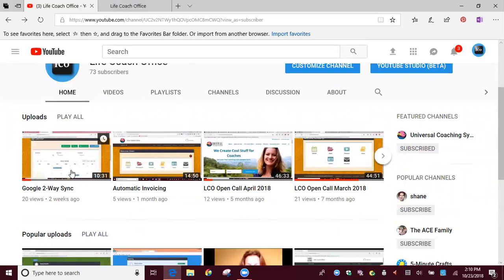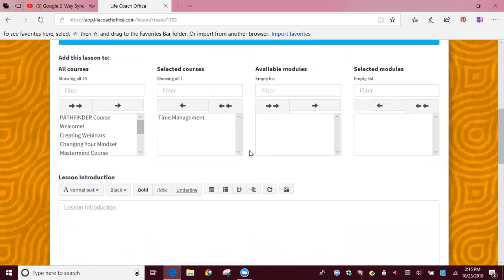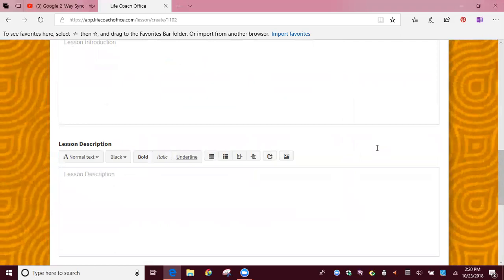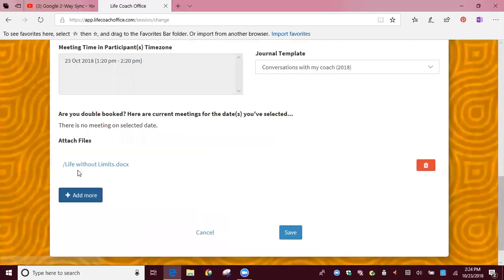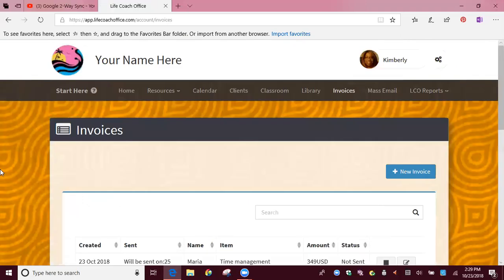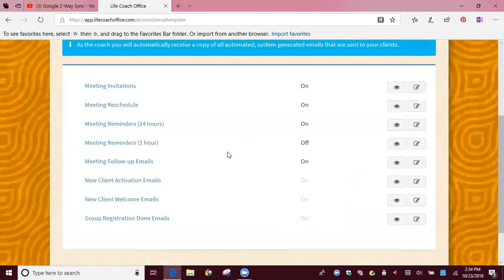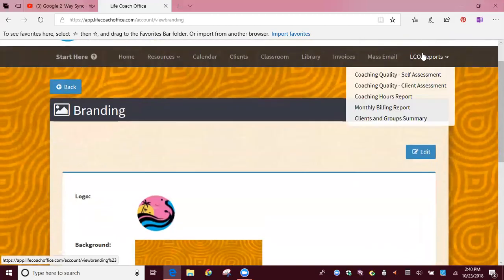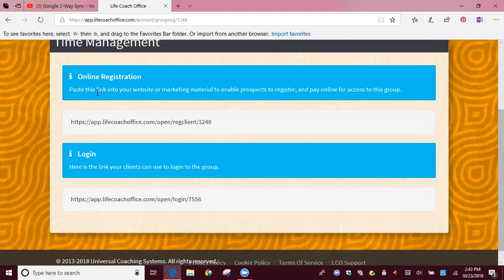Open Call Oct2018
In this call we discuss:

Uploading videos to the classroom
How to name coaching journals
Understanding the Invoicing # Sequence
Turning Automatic Emails off & On
Branded URL vs Registration Links